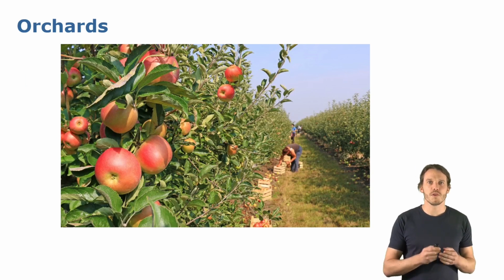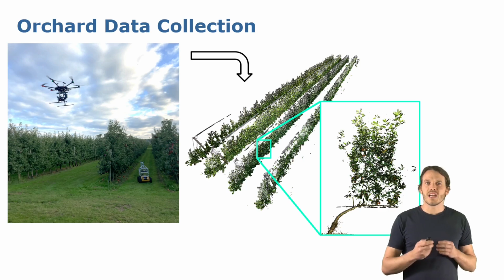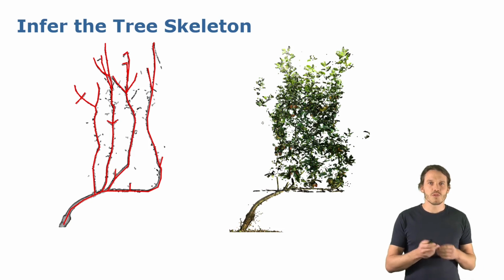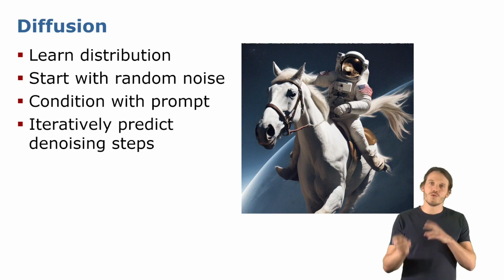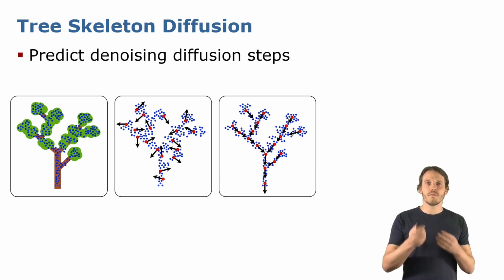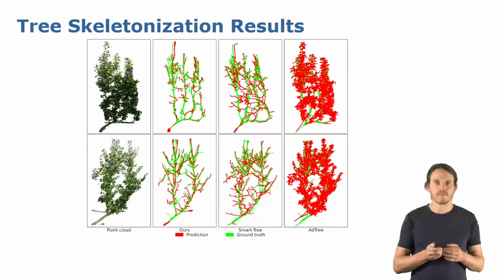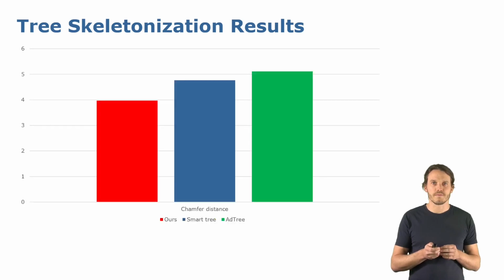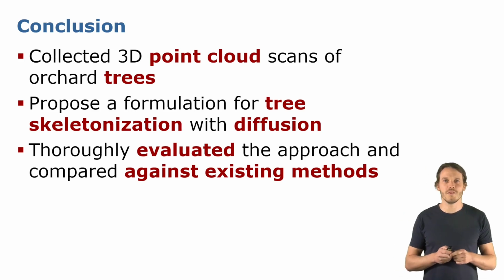Elias Marks - Tree Skeletonization from 3D Point Clouds by Denoising Diffusion